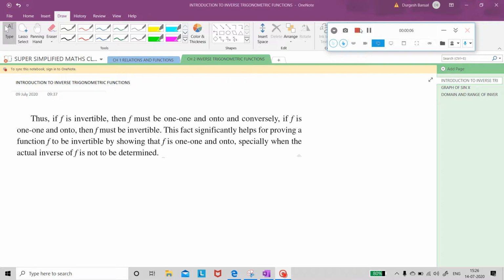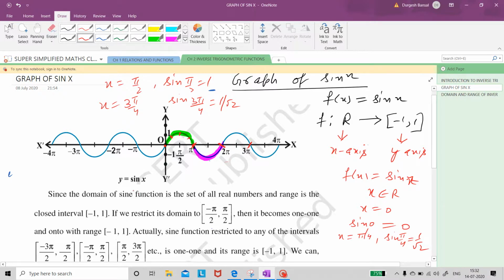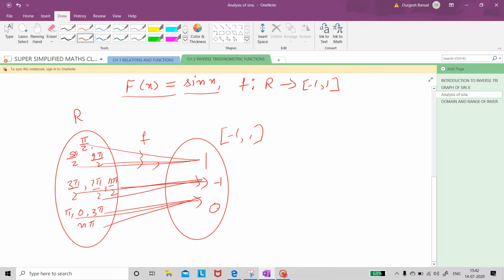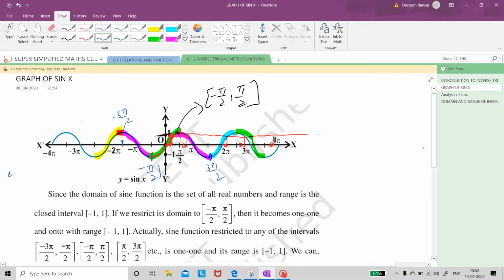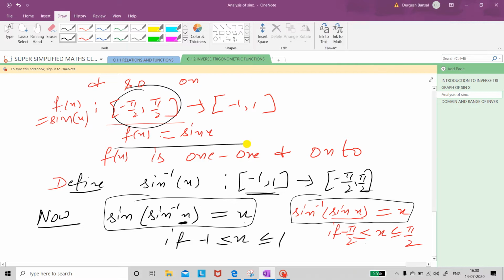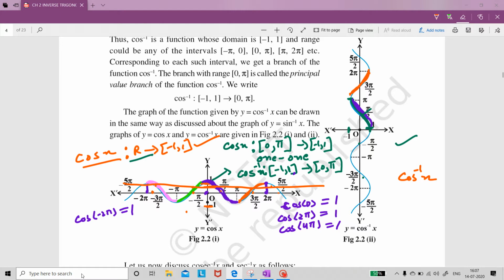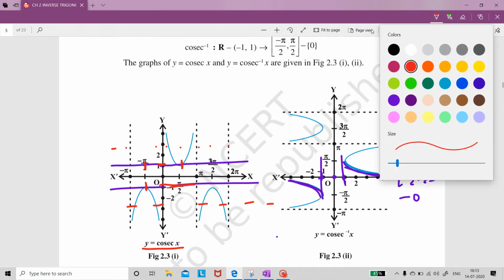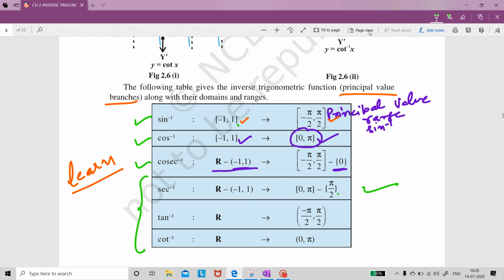INTRO. TO INVERSE TRIGONOMETRIC FUNCTIONS | CLASS 12 MATHEMATICS , CHAPTER - 2 | CBSE NCERT